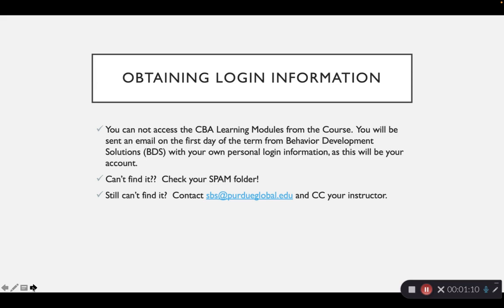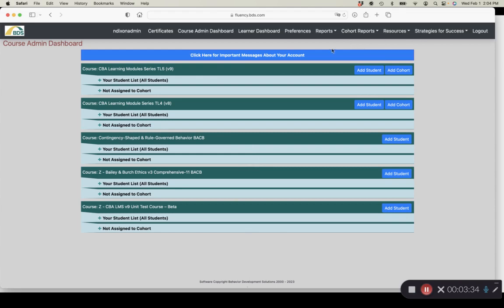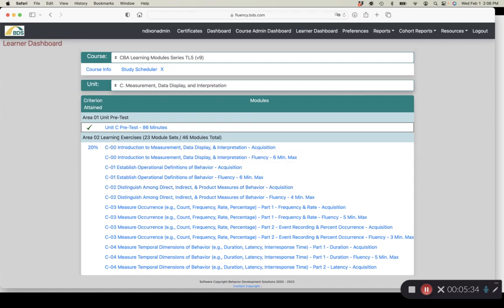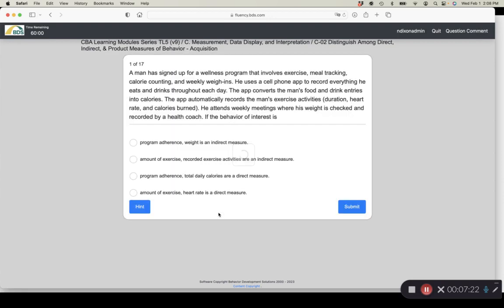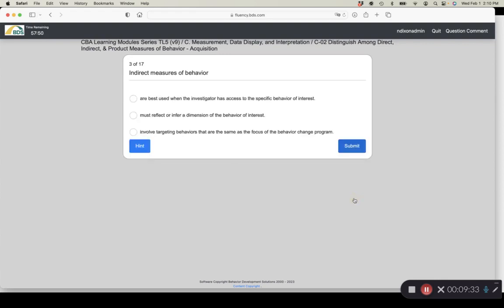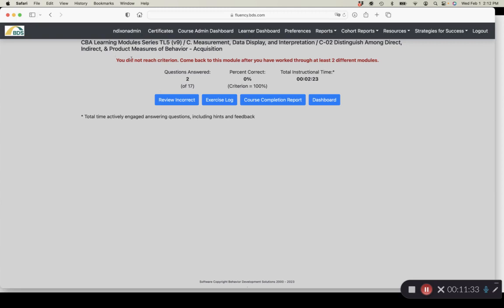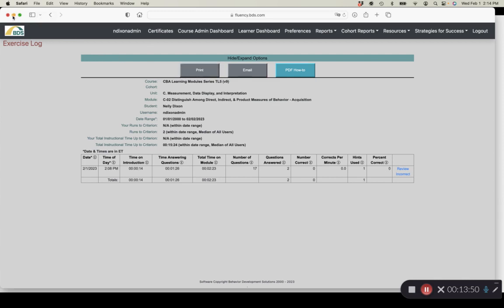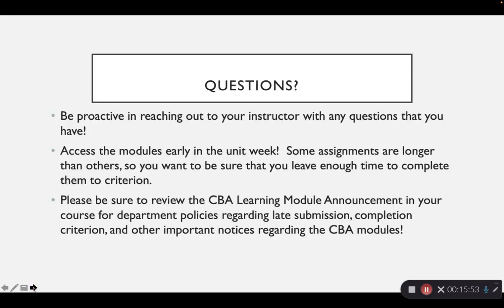CBA Learning Modules Tutorial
Learn more about this learning tool embedded into our graduate program ABA courses.